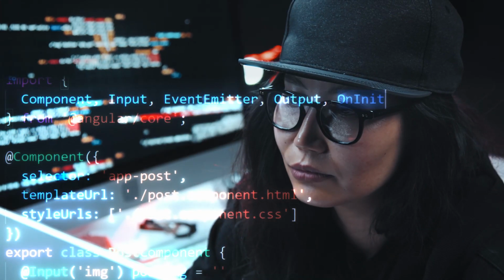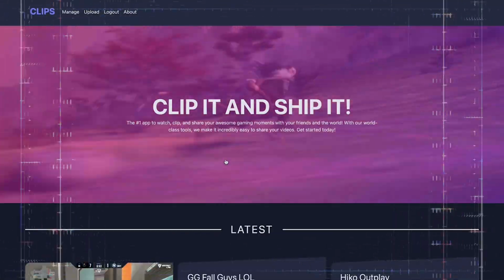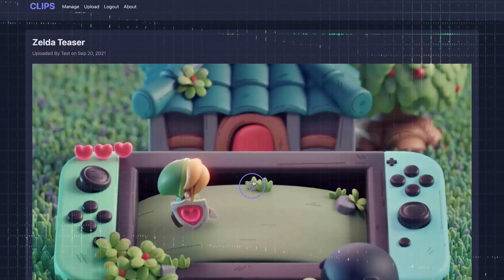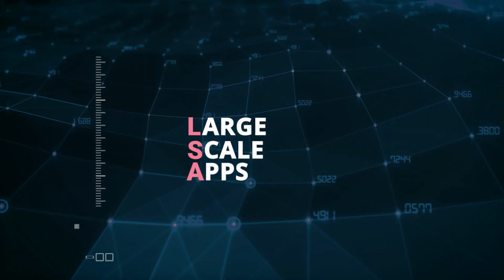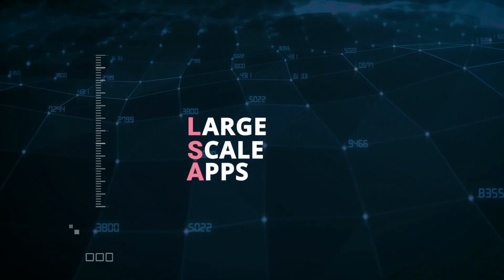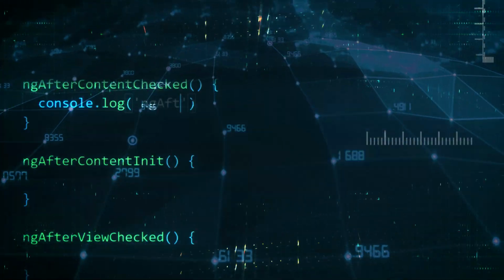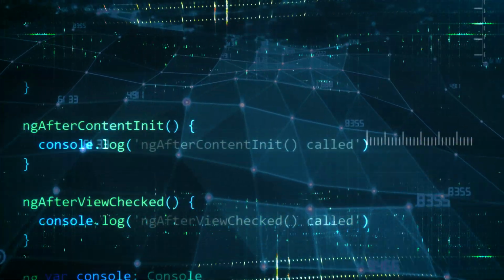Learn Angular. Get Hired. | Complete Angular Developer in 2026: Zero to Mastery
Learn Angular from a Senior Developer. The only Angular course you need to learn Angular, build large-scale apps from scratch & get hired as an Angular Developer in 2026.

This Angular course is focused on efficiency. Never spend time on confusing, out-of-date, incomplete tutorials anymore, and instead, learn to build professional and modern apps using Angular.

💥 Who is this Angular course is for?

◾ Developers that want a step-by-step guide to learn and master Angular from scratch all the way to being able to get hired at a top company
◾ Students who want to go beyond all of the "beginner" Angular tutorials out there
◾ Programmers who want to learn one of the most in-demand skills of a web developer
◾ Developers that want to be in the top 10% of Angular Developers
◾ Students who want to gain experience working on a large, scalable application
◾ Students who want to learn from a Senior Developer who has real-world industry experience, not just another online instructor that teaches off of documentation

💥 Why take this Angular course?

We guarantee you that this is the most comprehensive and up-to-date Angular course that you can find. You will learn Angular from scratch, build your own professional Angular apps and be able to get hired as an Angular developer in 2026!

This project-based course will introduce you to all of the modern toolchain of an Angular developer in 2026.

Along the way, you will build a massive full-stack video sharing application for gamers Angular, TypeScript, WebAssembly, Rust, RxJS, TailwindCSS, Firebase, and much more.

This is a large-scale, professional Angular app that you'll be able to add to your portfolio and impress prospective employers with.